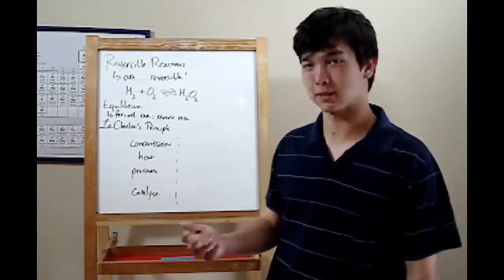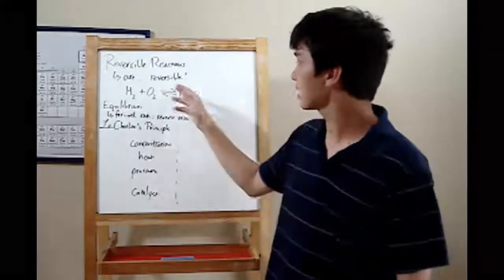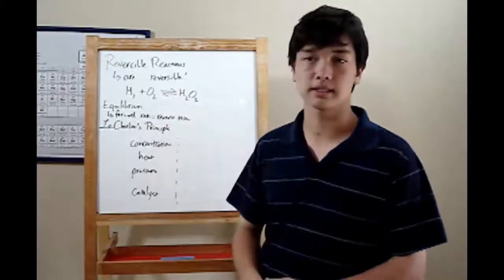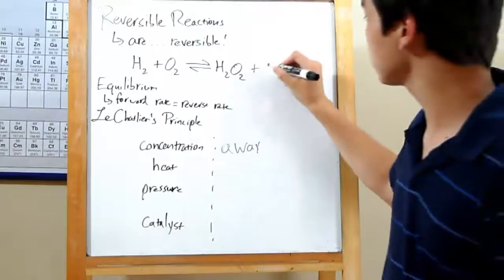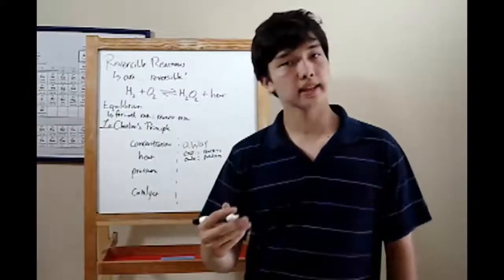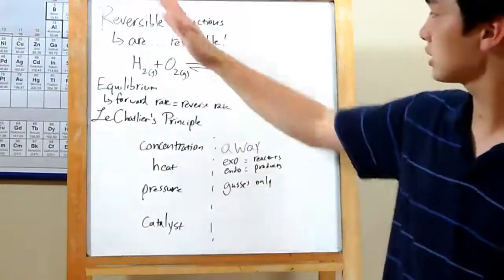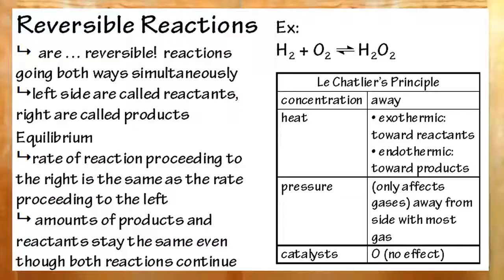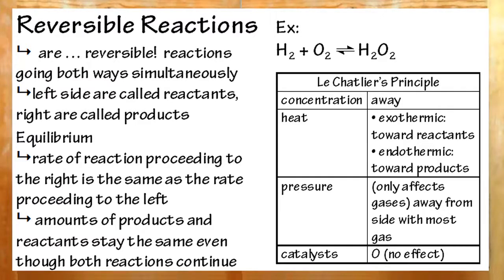18 Reversible Reactions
In this 3 minute lesson on reversible reactions, Bryant shows how chemical reactions can go both ways!